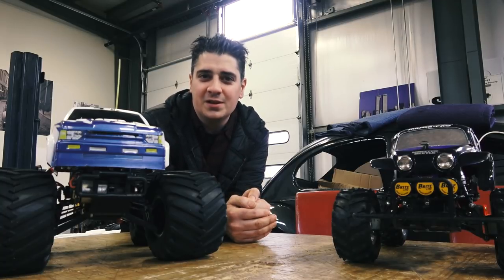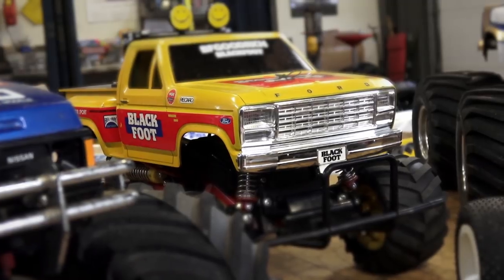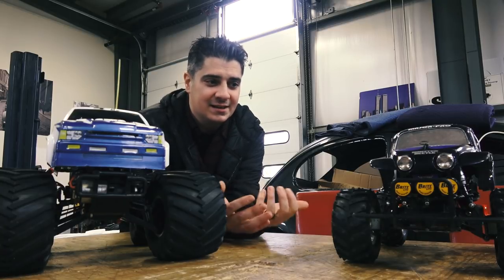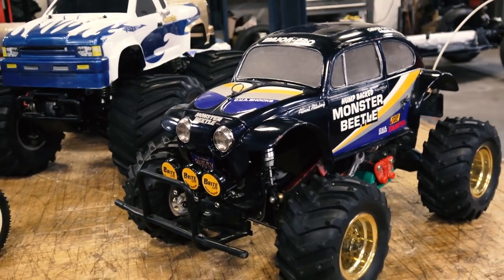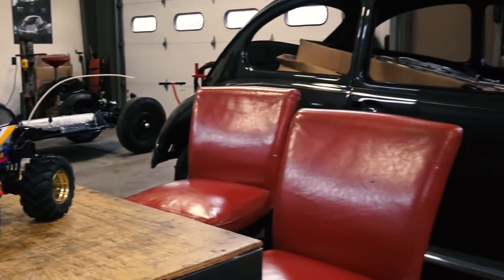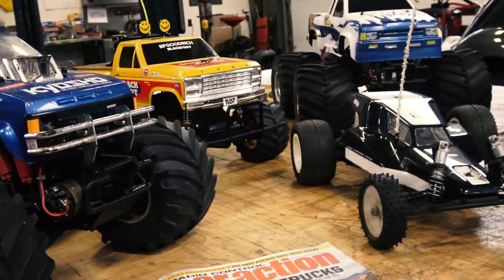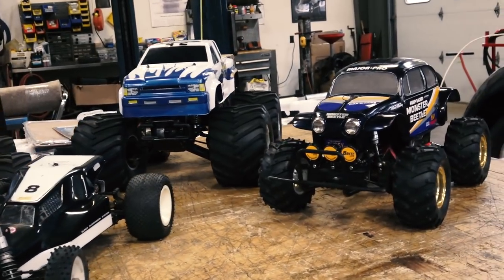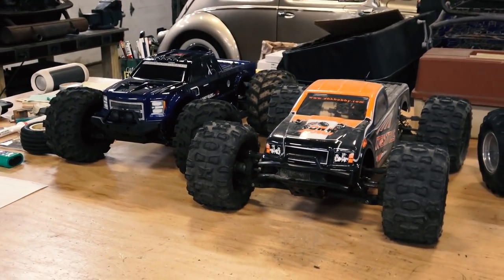Classic VW BuGs History RC Cars Tamiya Monster Beetle Kyosho Losi DHK Redcat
RC Cars in the Video

I hope you enjoyed this short video to give you a lil more back story of where I came from.

Chris Vallone